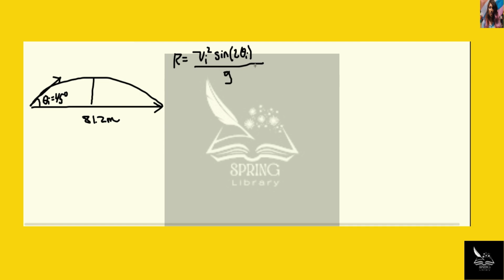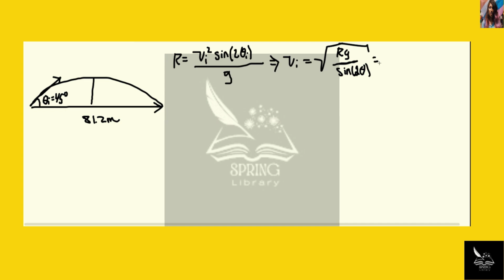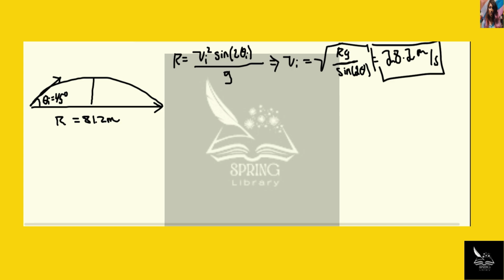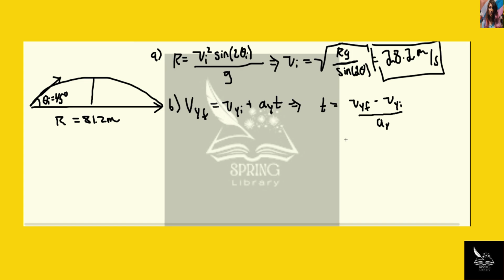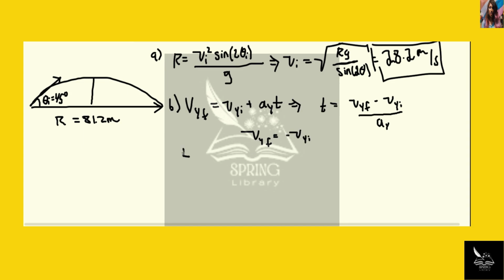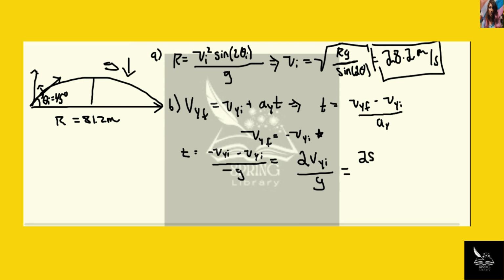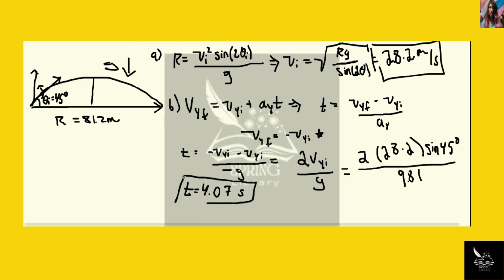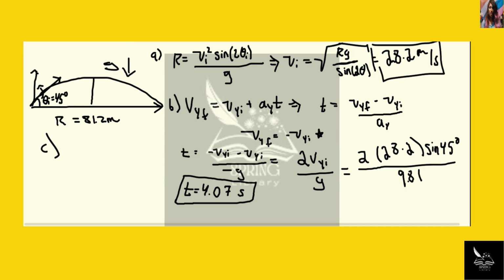The record distance in the sport of throwing cowpats is 81.1 . This record toss was set by Steve U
The record distance in the sport of throwing cowpats is 81.1 . This record toss was set by Steve Uren of the United States in Assuming the initial launch angle was and neglecting air resistance, determine (a) the initial speed of the projectile and (b) the total time interval the projectile was in flight. (c) How would the answers change if the range were the same but the launch angle were greater than Explain.